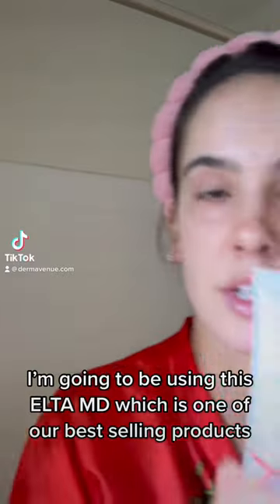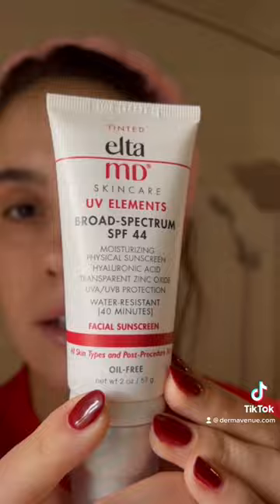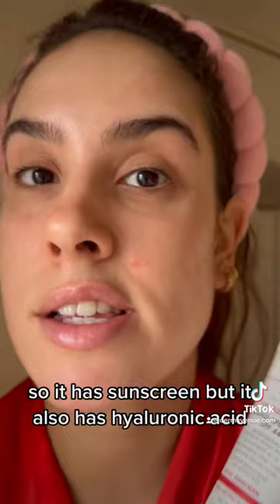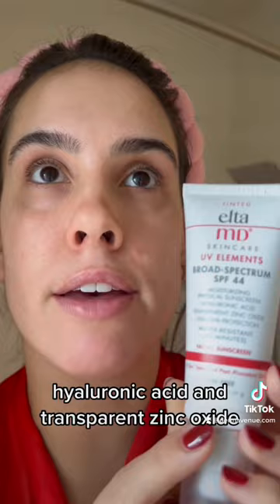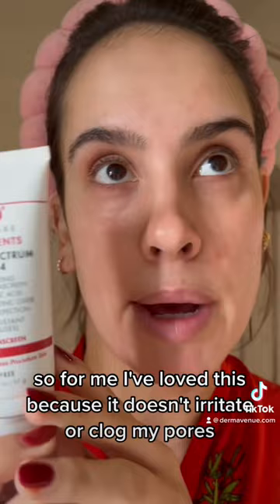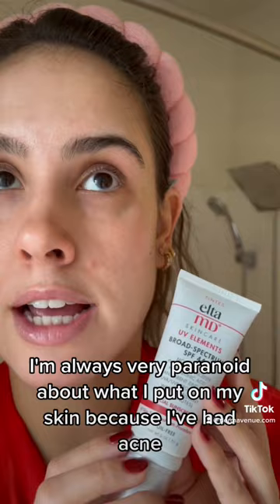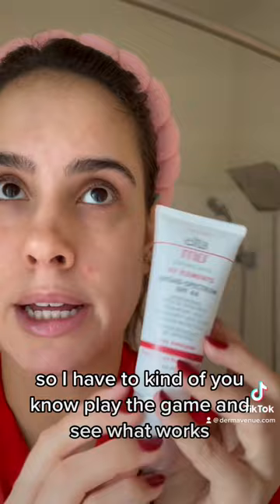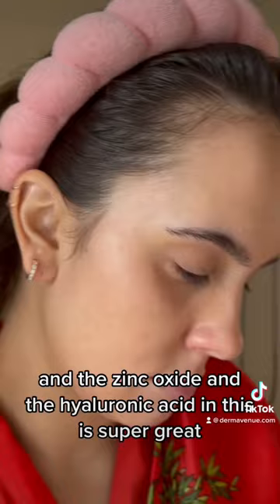What do you look for in a tinted moisturizer? Let us know in the comments!